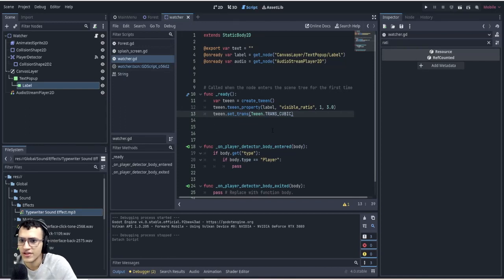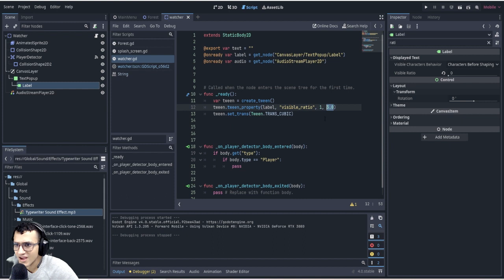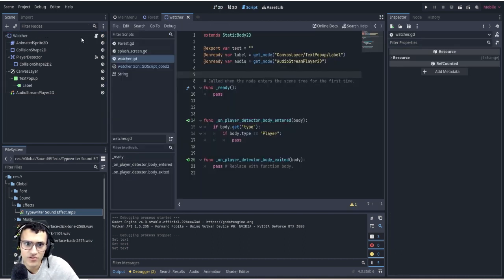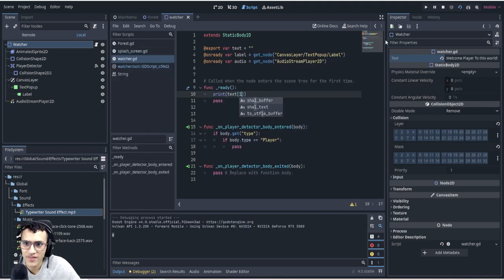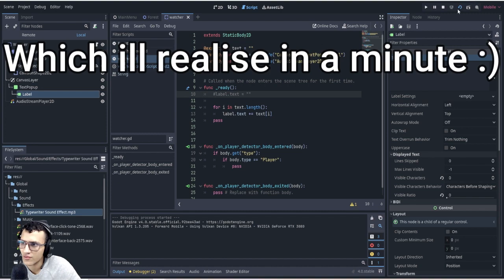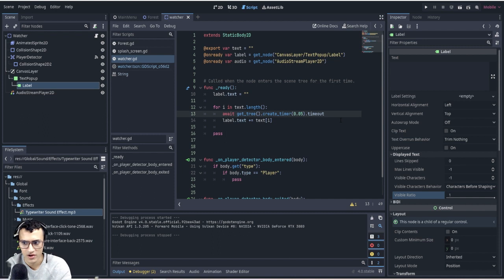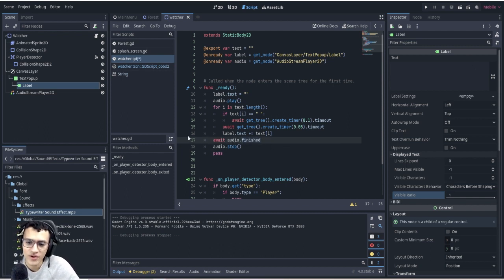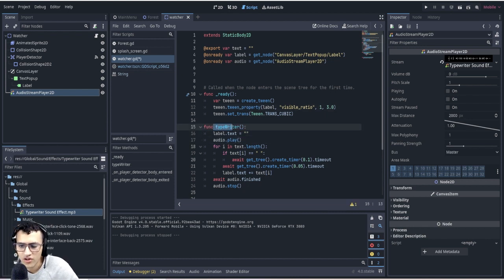You Probably Didn't Know This About Strings...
Hey everyone! In this video, I'm going to teach you something new about strings in Godot 4. I'll be showing you how to create a simple string array, and how to create a typewriter effect.

If you're new to Godot 4 and want to learn some new tricks, then this video is for you! I hope you enjoy it!

00:00 - 01:30 - Tweening TypeWriter Effect
01:30 - 06:10 - Better TypeWriter Effect
06:10 - 06:47 - Outro